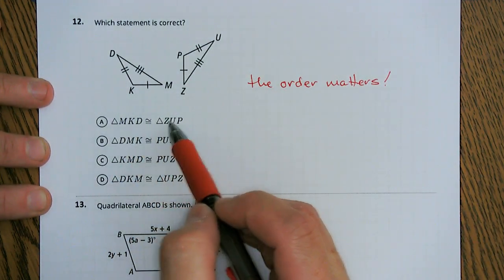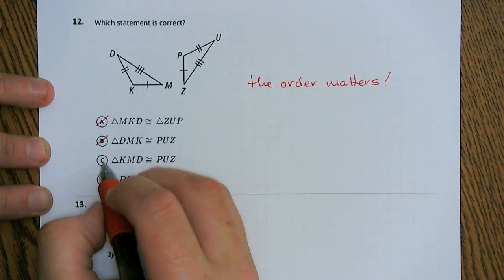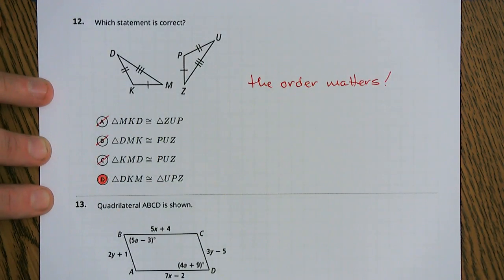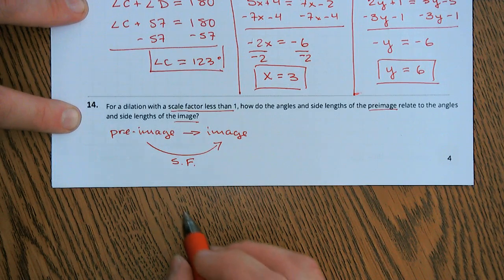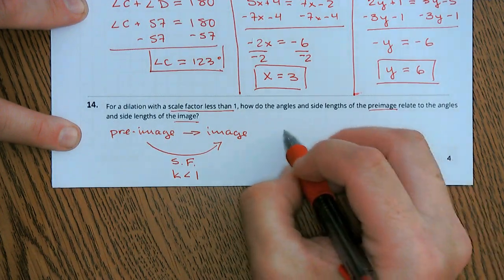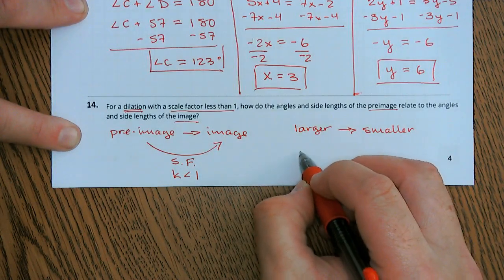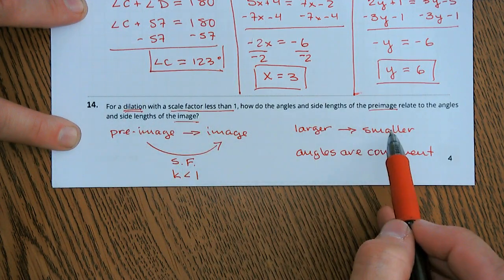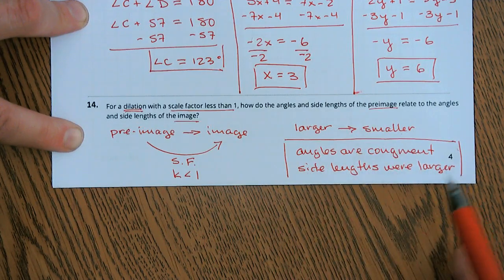EOY Review 1d